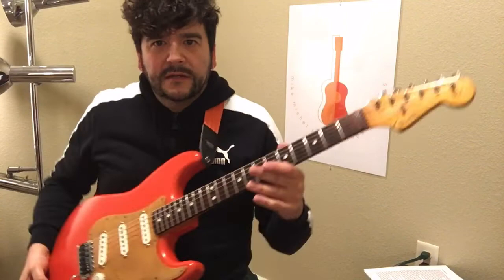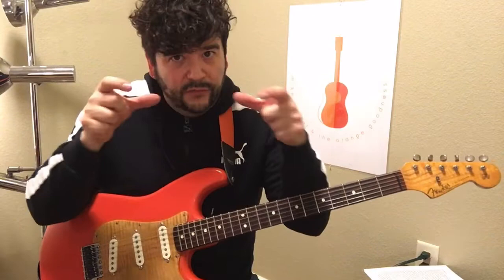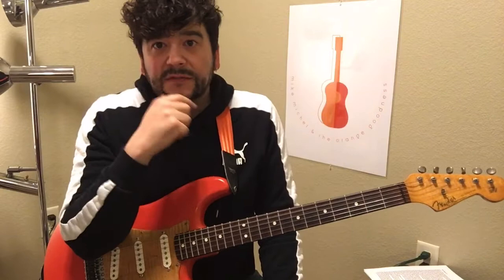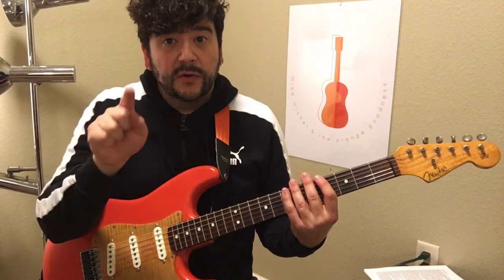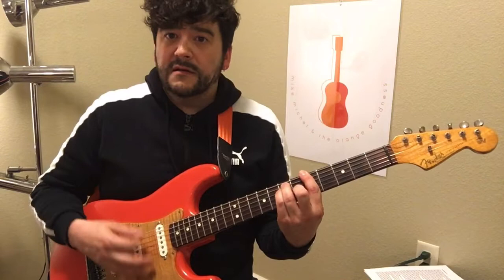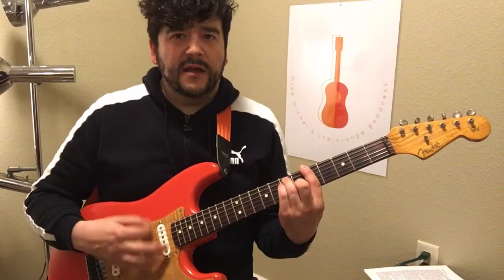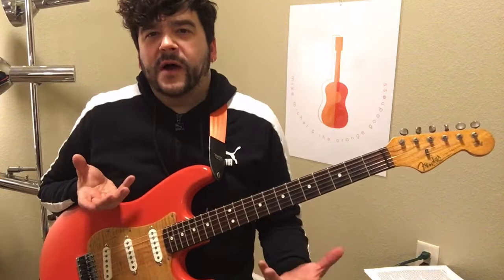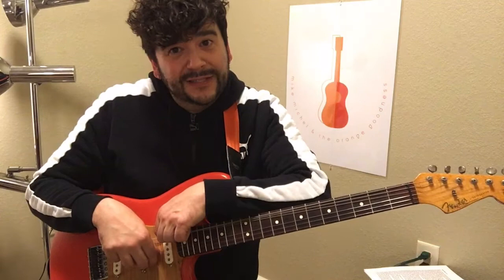Strum Like A Drummer Guitarists!- MIKE'S ROCK AND ROLL DIET TIP #6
THE ROCK & ROLL DIET VIDEO #6- STRUM GUITAR LIKE A DRUMMER!
KEEP THE ROCK AND ROLL DIET GOING!
1. TIP JAR - Great music instruction from a well intended teacher is an exchange of knowledge and positive energy that is valued by both parties. Pay what you can! Much appreciated!
2. I LOVE TO TOUR! Got an music biz contacts you could share with me?
Booking agents, promoters, house concerts, radio dj’s, music supervisors?
3. INDIVIDUALIZED ONLINE MUSIC LESSONS. I'd love to help your music journey and be your music coach!

WHAT IS THE ROCK AND ROLL DIET?
* RRD Is a modern guitar and music method created by touring musician, session guitarist, songwriter and music coach, Mike Michel (me).
*  RRD helps 6 stringers tap Into Their Creative Brain & Demystify Music Tradition in a Modern Rock & Roll Language! I call it “ Right Brain Rock & Roll”
* RRD provides Out of the box guitar tips and tricks so learning the guitar and music is modern, fun, simple and clear.
* RRD helps get you thinking about your internal self with music philosophy so we can empower each other and create or own voices on our instrument
* RRD is built for the Advanced beginner to advanced Intermediate Rock & Roll Guitarist
* RRD should be an oasis and sanctuary for the blossoming rock guitar player. THANKS EVERYONE! Mike